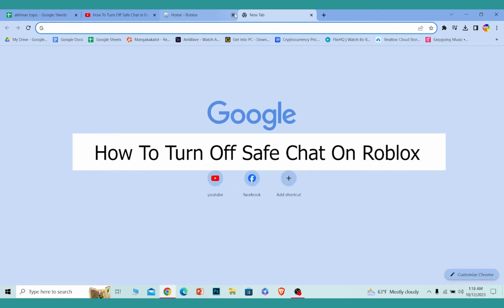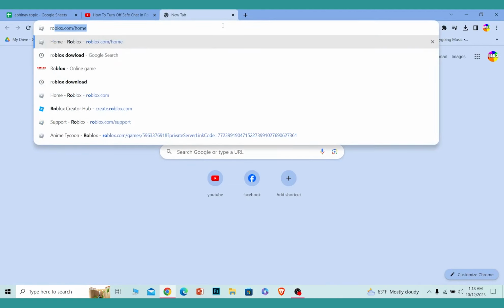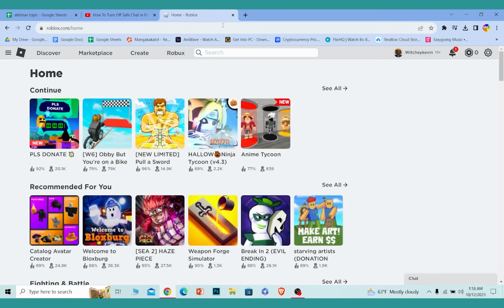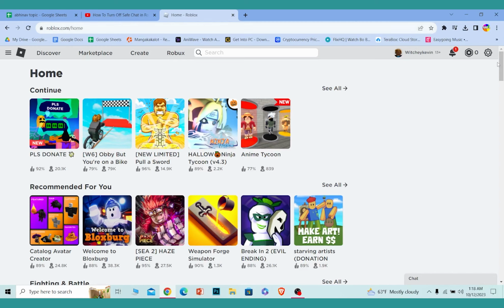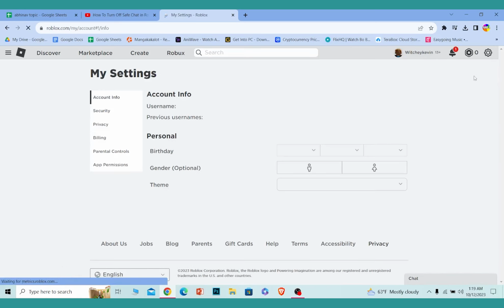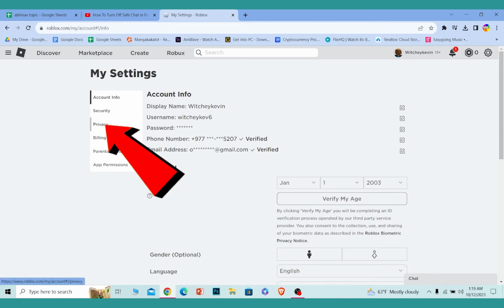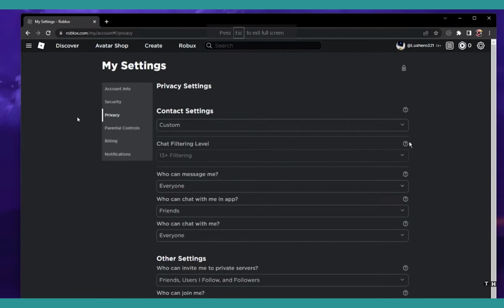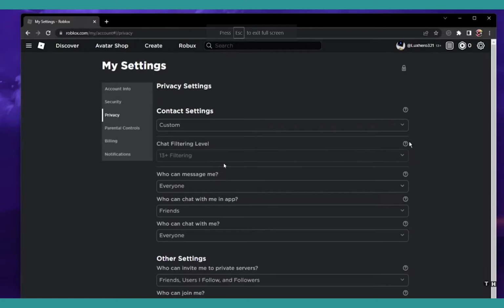How To Turn Off Safe Chat On Roblox (EASY!)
This video walks you through the step-by-step process of how to turn off safe chat on Roblox. Watch the video till the end and learn the steps in detail.